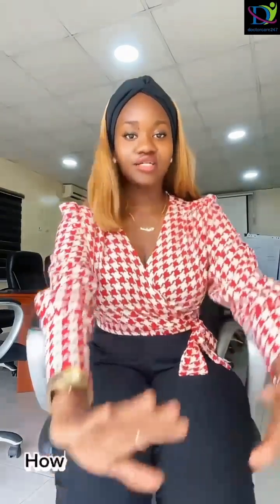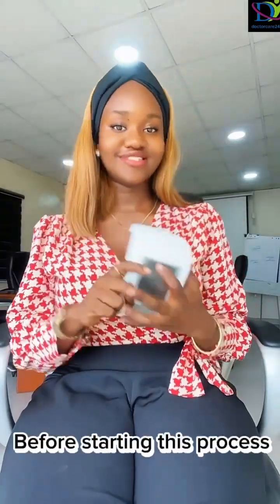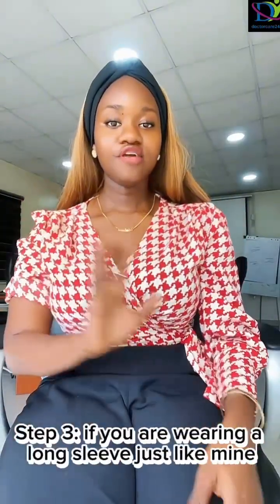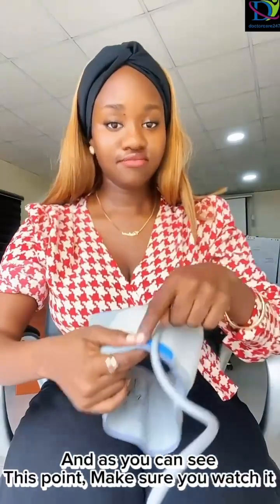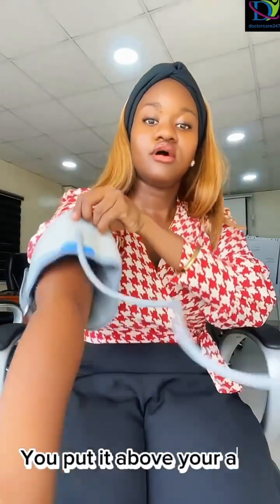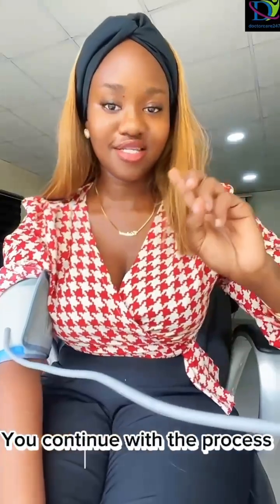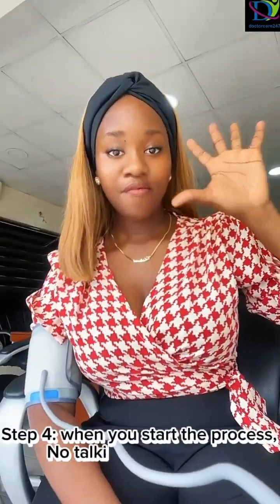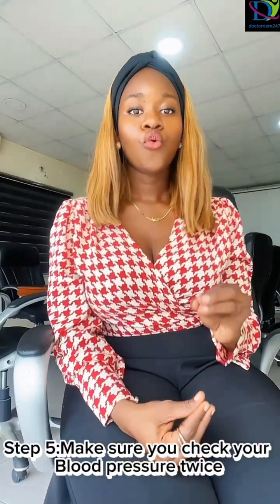How to Check Your Blood Pressure at Home — 5 Simple Steps by Dr. Chidinma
Are you checking your blood pressure the right way? 🩺 You might be surprised!

In this step-by-step video, Dr. Chidinma, in-house doctor at DoctorCare247, shows you the 5 correct and easy ways to check your BP from the comfort of your home—without stress or fancy equipment.

⚠️ Don’t miss the final tip—it’s the #1 mistake most people make when checking their blood pressure!